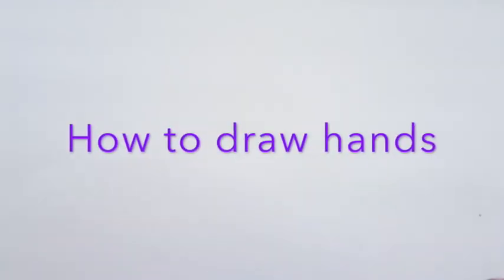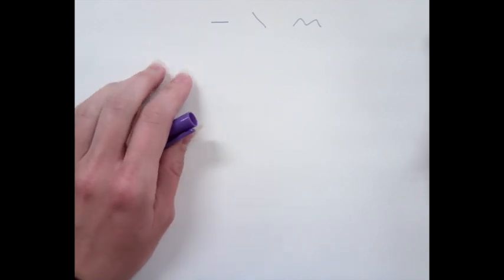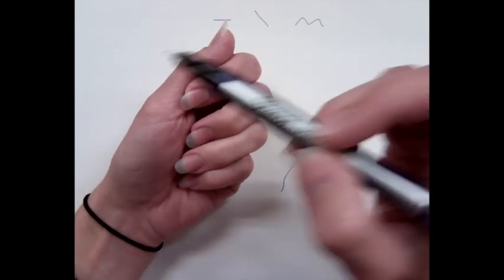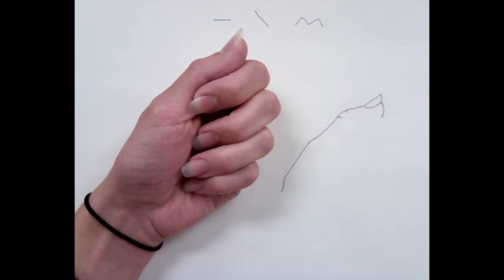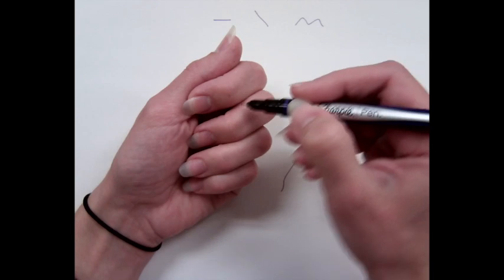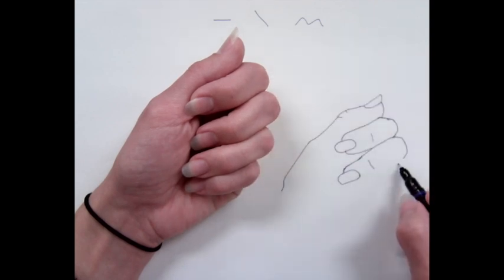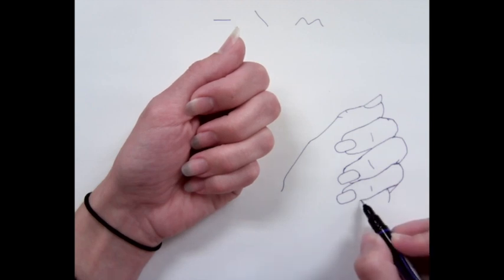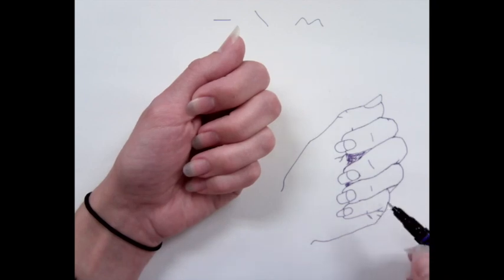How to draw hands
This video is about How to draw hands